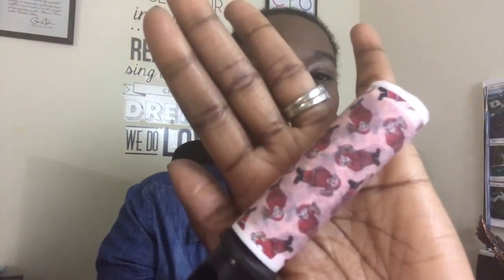WHATS IN MY BAG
The GokaBean